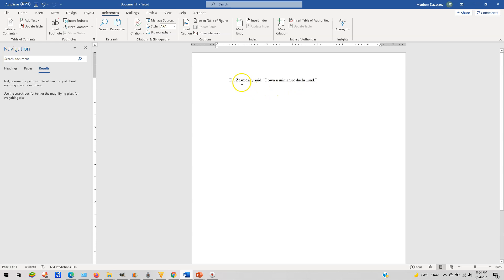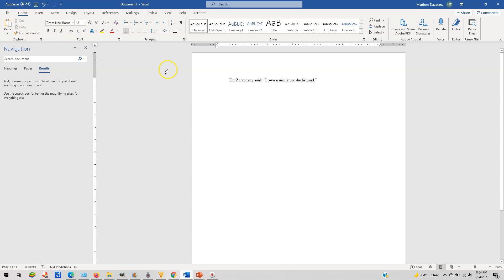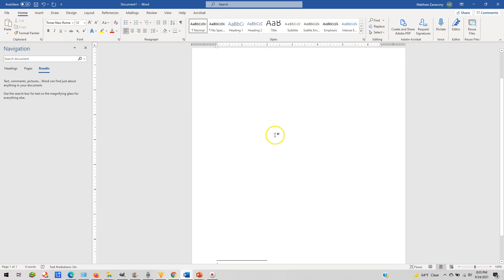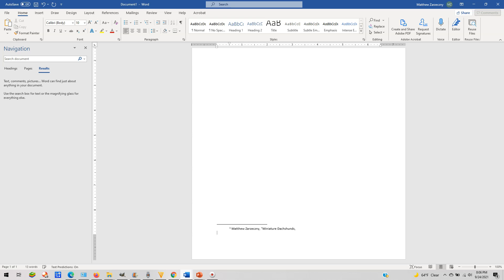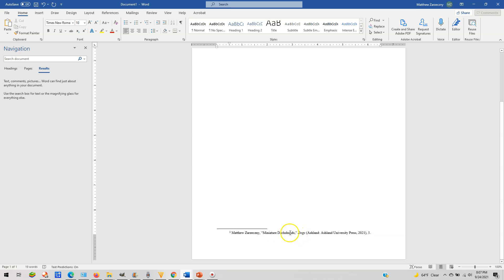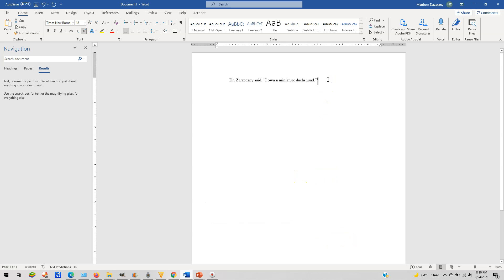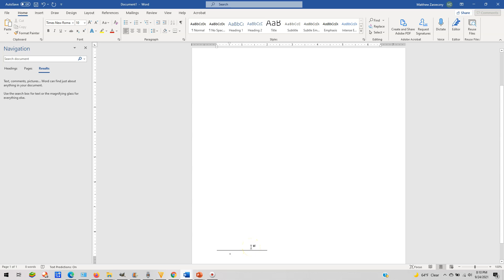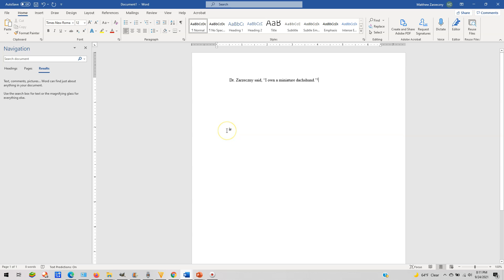How to insert footnotes using Word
This video shows you how to insert footnotes using Word.

All text and images used in this video that is intended for students for educational purposes are being used per “fair use” under the copyright laws of the United States of America.